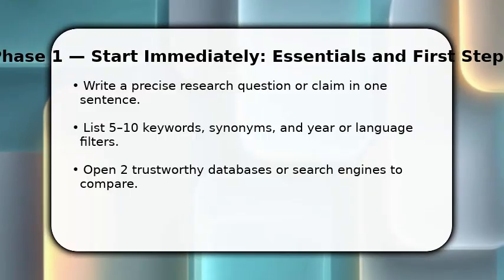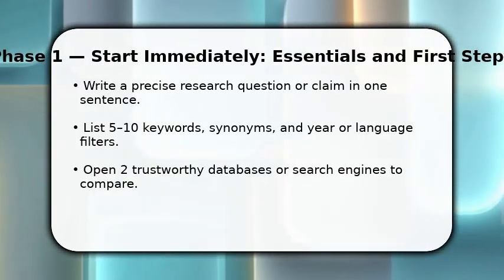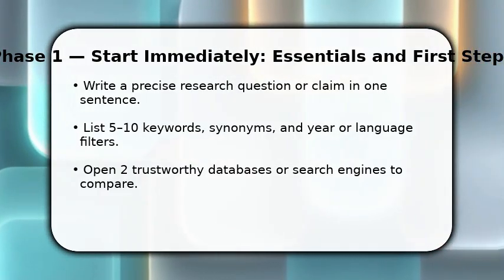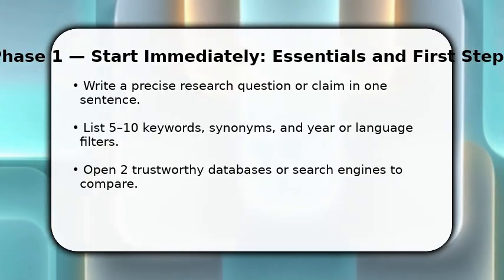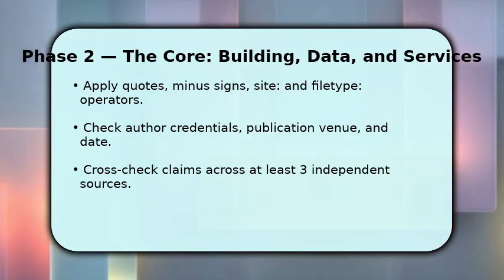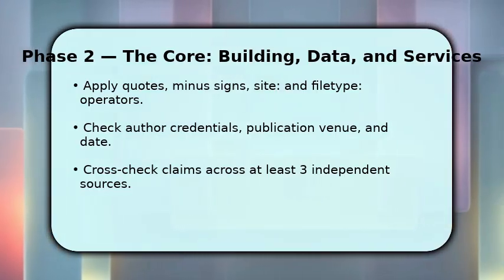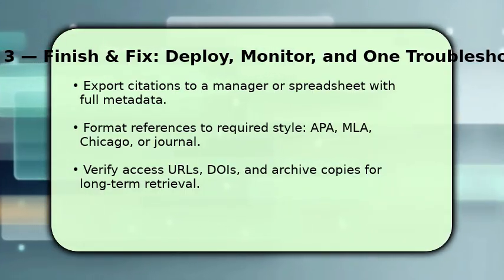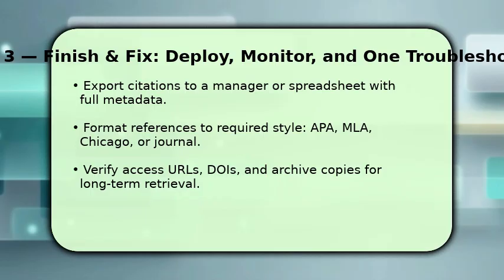How to Look for References Online - Step by Step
How to Look for References Online - Step by Step | 🔒 Surfshark VPN Deal — Stay private and secure. $1.99/mo + 3 Months Free ▸

Learn the essential steps for finding credible online references to support your research. This video guide takes you through identifying reliable sources, using search engines effectively, and evaluating information quality.

finding online references, credible sources, research guidance, using search engines, evaluating information, online resources, academic research, source credibility, information verification, step-by-step guide